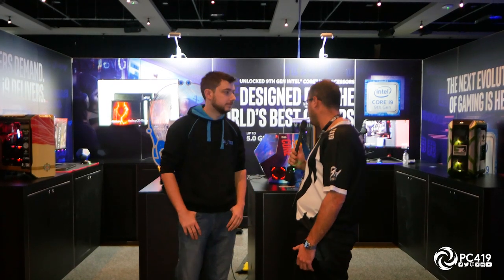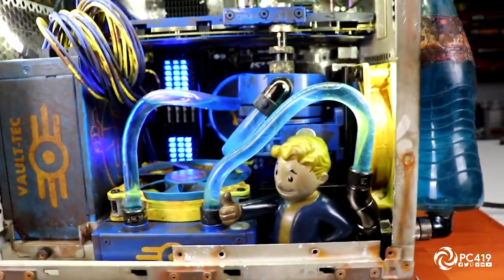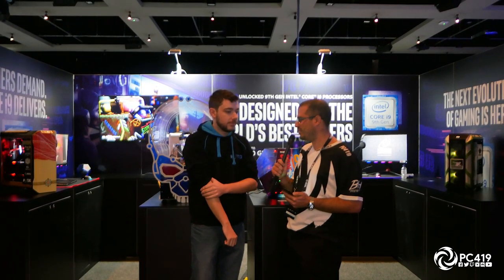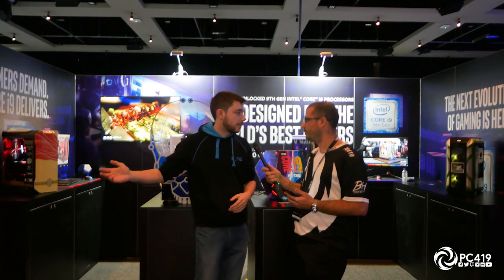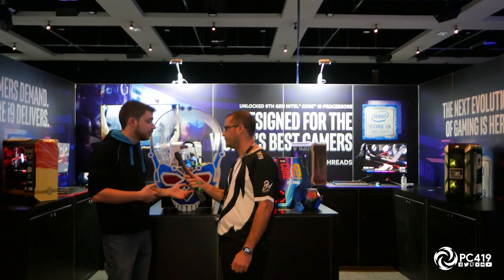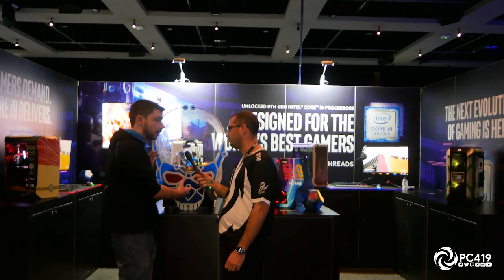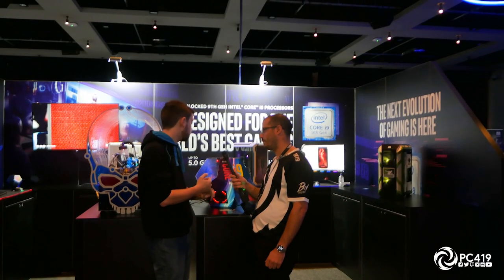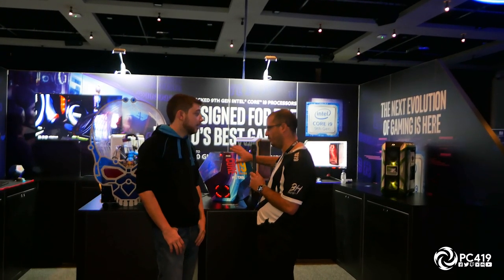PC419 Interviews Ethan Cooper from TAG MODS!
We would like to thank Ethan from TAG MODS for taking the time to be interviewed.

► PC419 Website has now gone live!